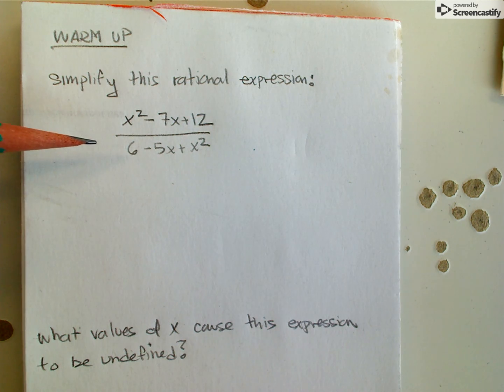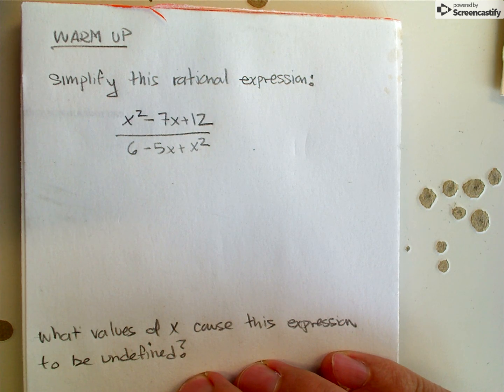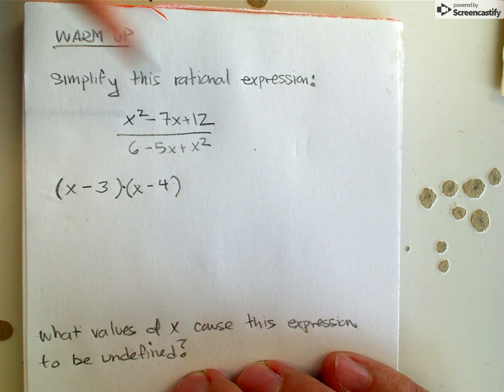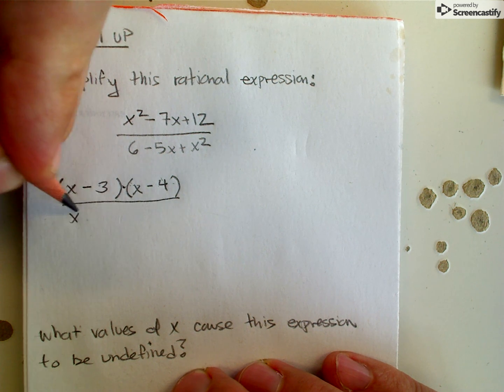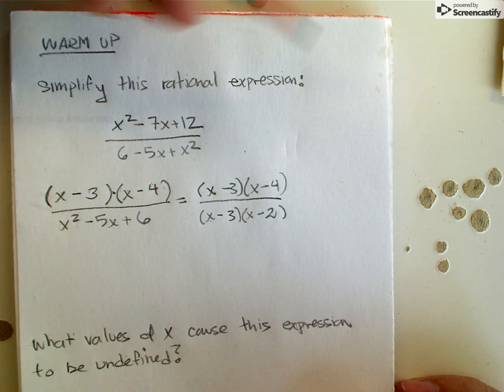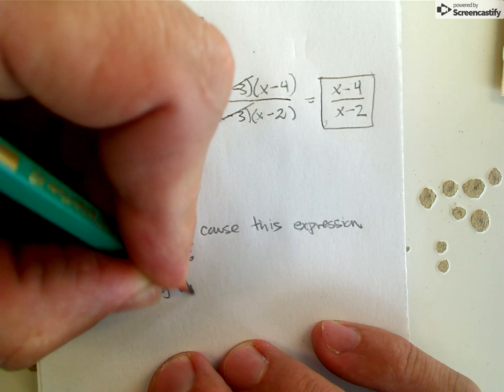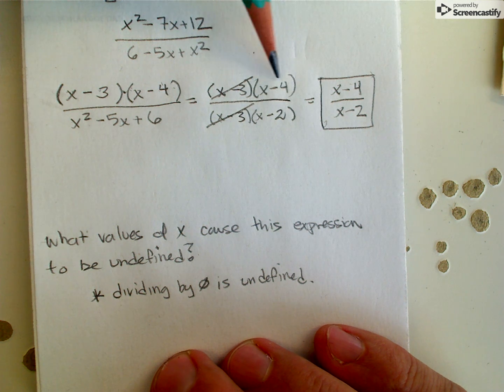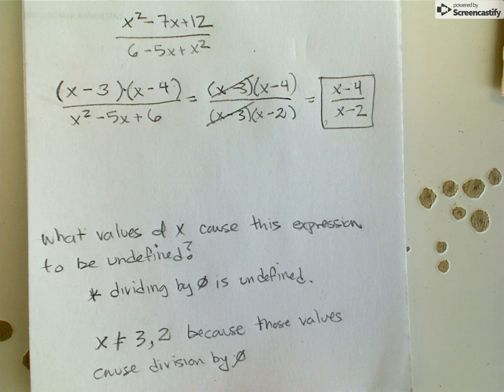Warm Up Oct 17 18